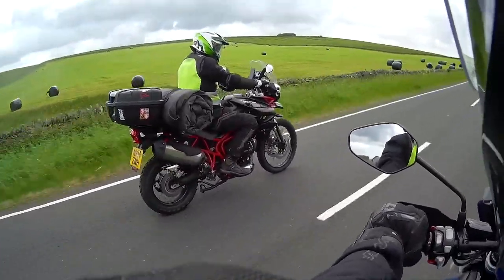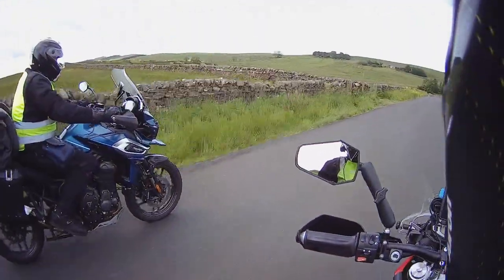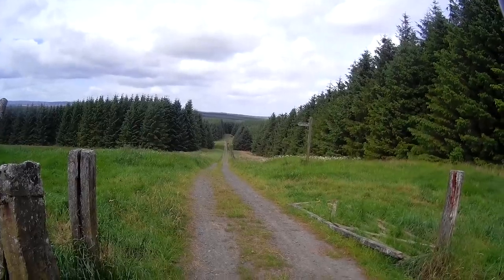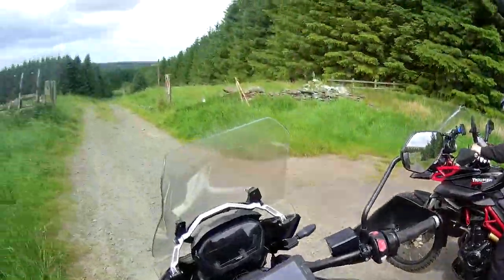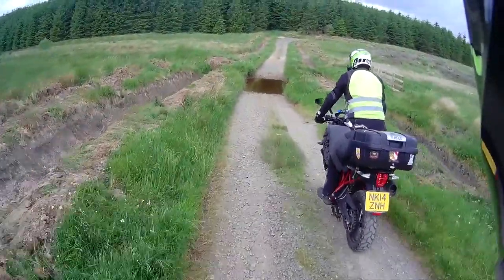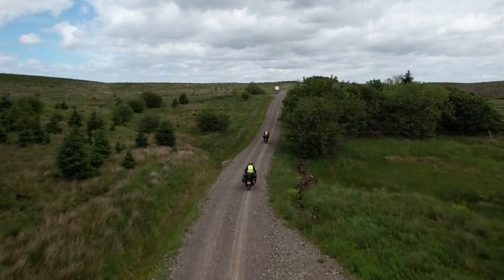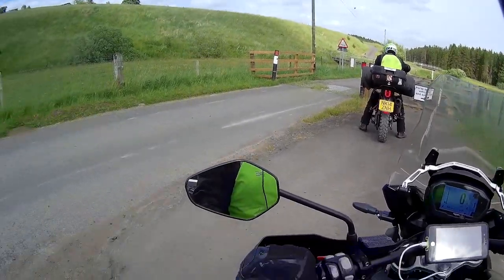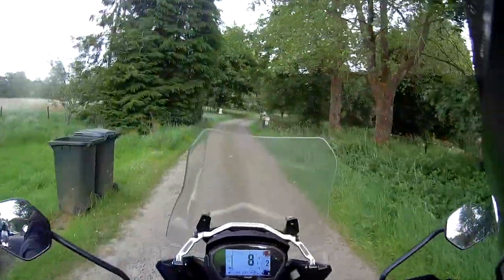Motorcycle Camping ... Trial Run with the new Wingman Of The Road Toucan Tents 🤔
With a long trip planned, we thought we'd have a night out with the new Wingman of the Road tents just to try them out 🤦🏻‍♂️

Help to support our channel by hitting that subscribe button and the notification bell, that way YouTube will let you know when we have released a new video and of course, be sure to like 👍 share and comment with your views and opinions  😁

If you enjoy us on Youtube you may also enjoy us on our instagram

If you like our content, another way you can help our channel is through a one off donation through PayPal you could even treat us to a drop of fuel ⛽️

If you would really like to boast about your support to our channel, why not take a look at our small collection of merchandise 🤔